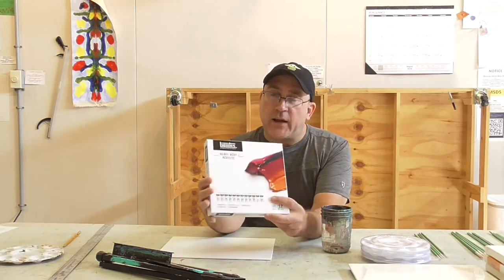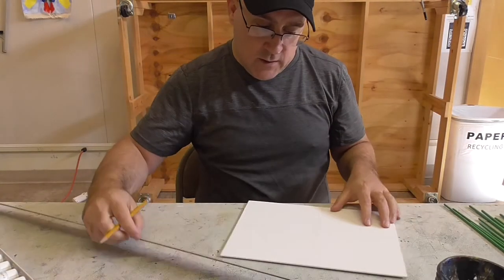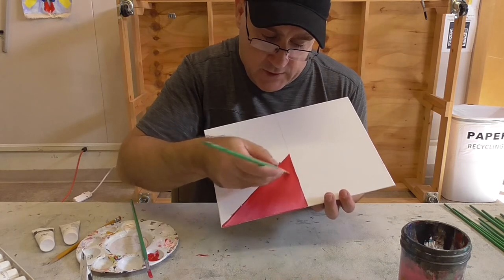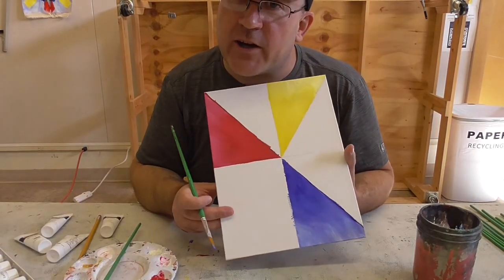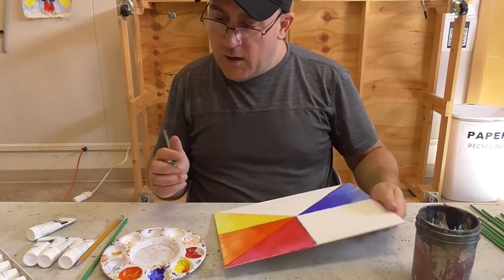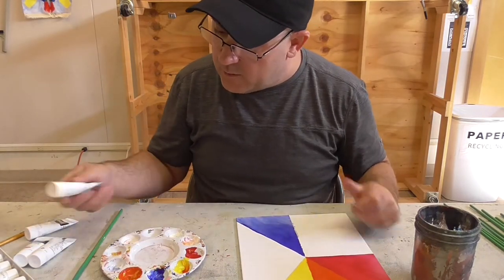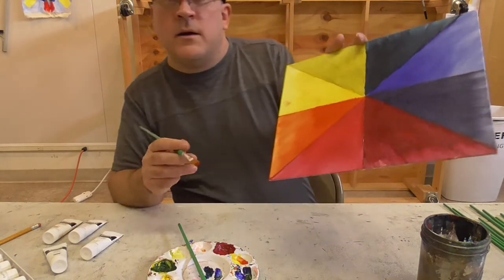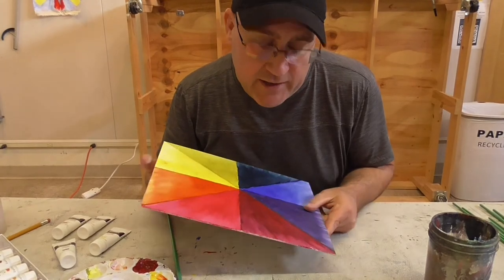Acrylic Painting for ages 9 and up: Lesson 1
This is lesson 1 of the 8 lesson class for Acrylic Painting for ages 9 and up taught by David Dobbs at the MacRostie Art Center in Grand Rapids, MN. Kits for the class are available through the art center or you can purchase the materials for the class on your own and follow along. The instructor is available for help via email or zoom.

If you wish to help the MacRostie continue to produce quality art instruction, consider donating or becoming a member